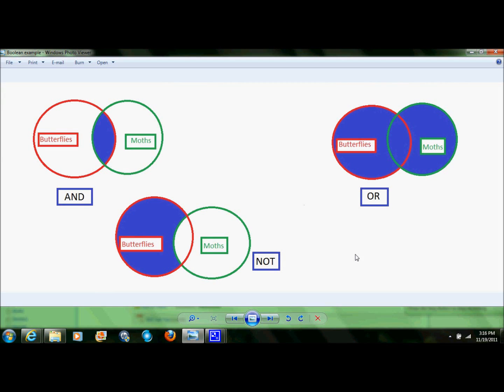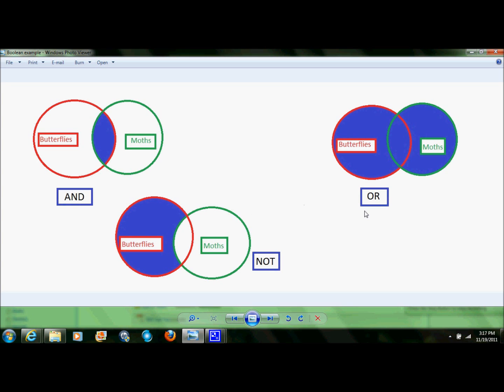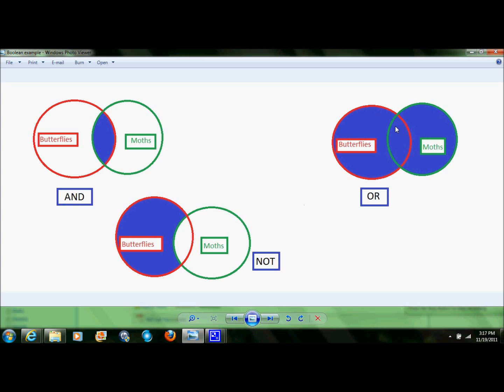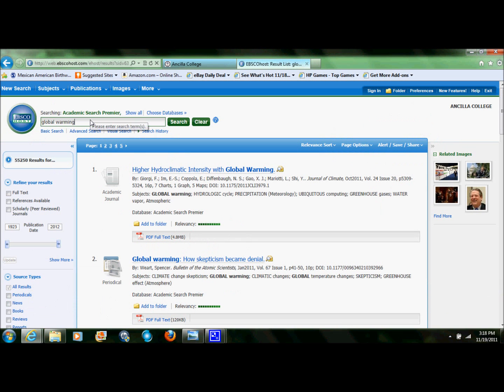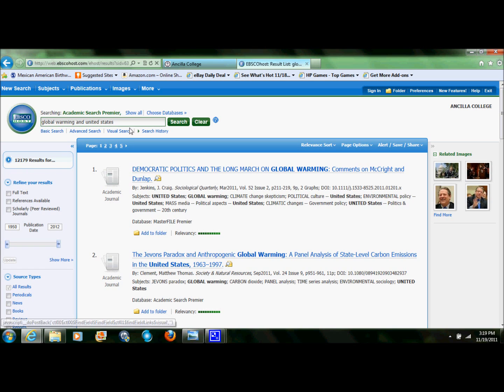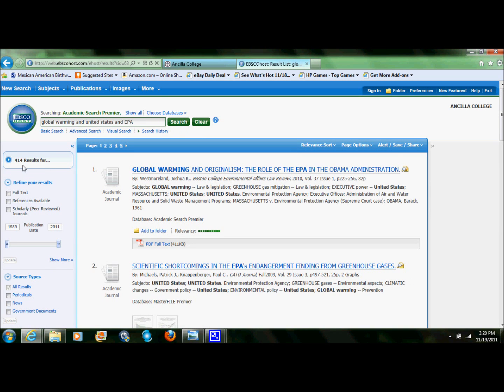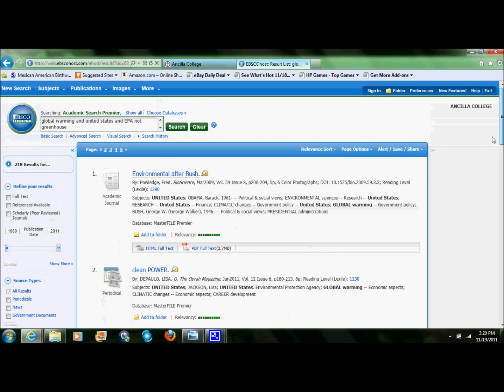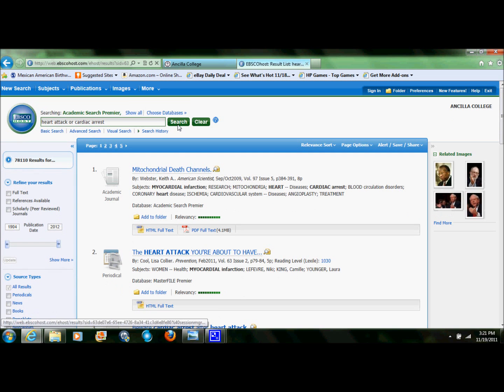Module 2 Boolean.wmv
Module 2 is Boolean searching, using AND, OR, and NOT to combine search terms.